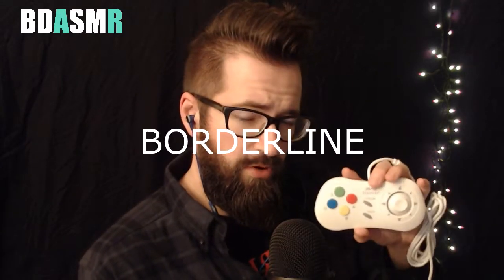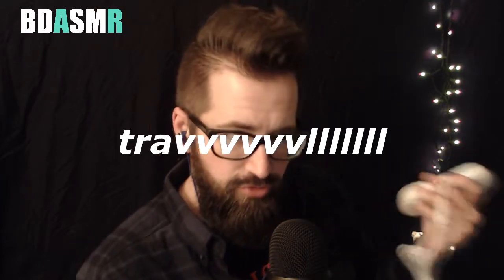NEO GEO MINI CONTROLLER and More | ASMR Review and Sounds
The audio is strange.

Got things in sync now but now it warbles. 😒

I'll figure it out eventually. Still learning this youtube thing. Thought this was still interesting so. here it is.